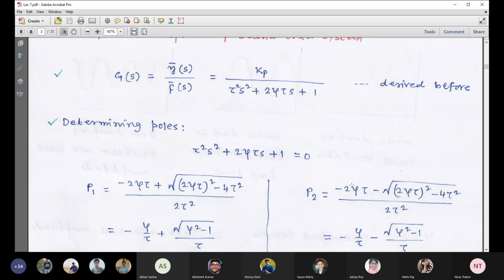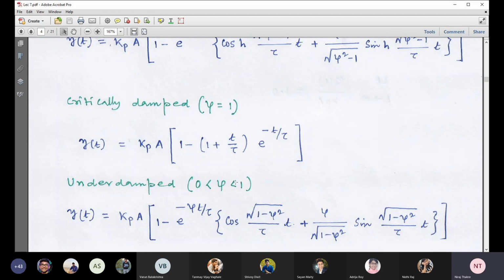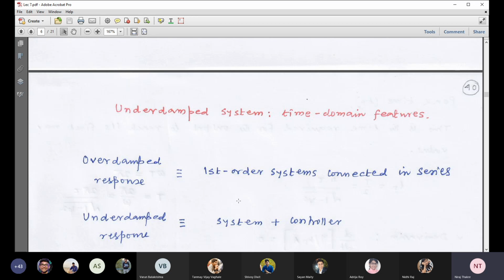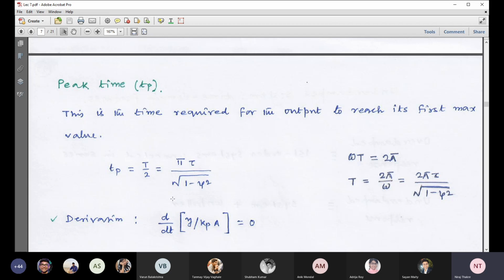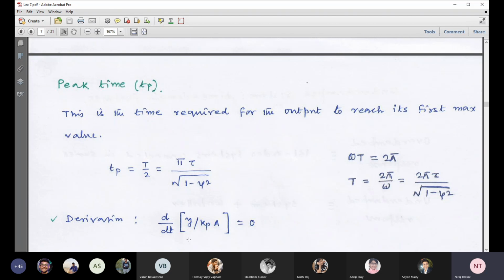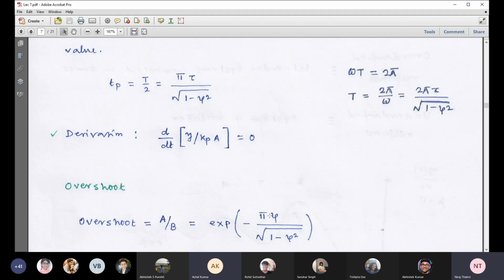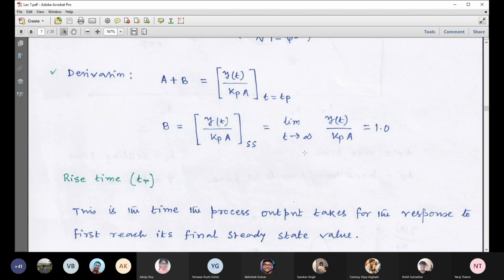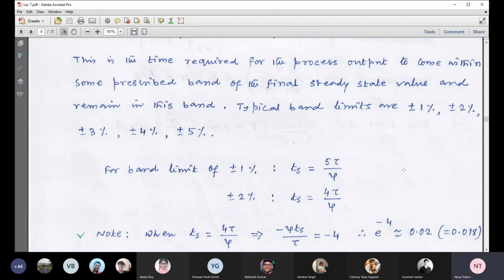IPC 14 Sept